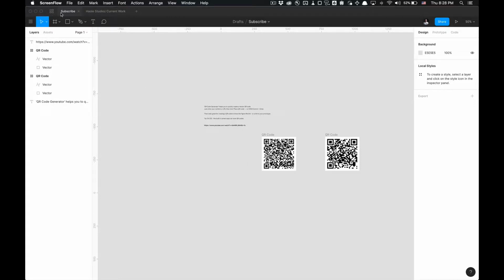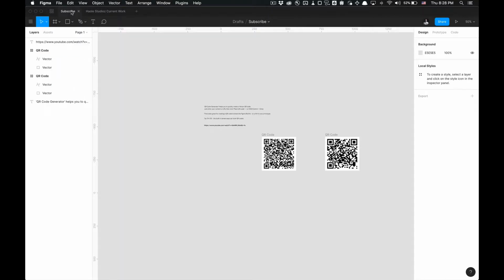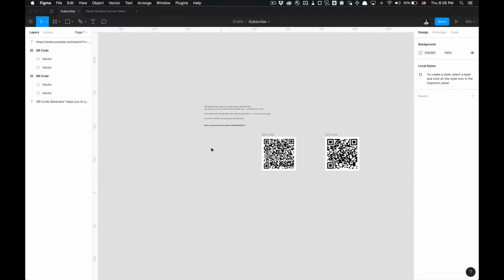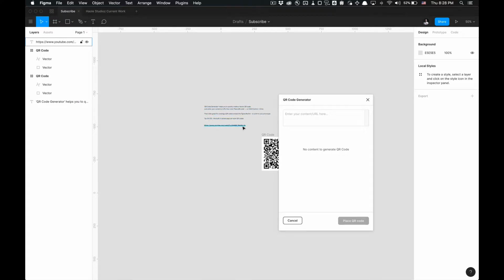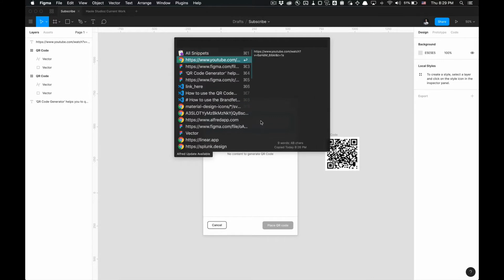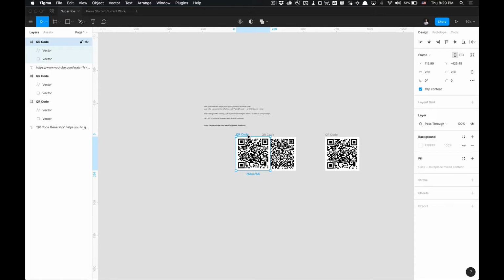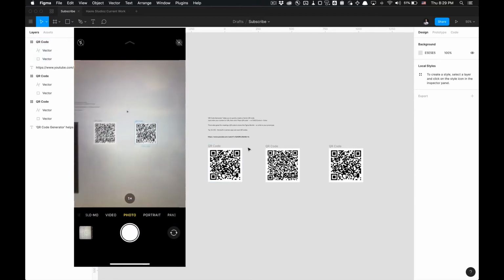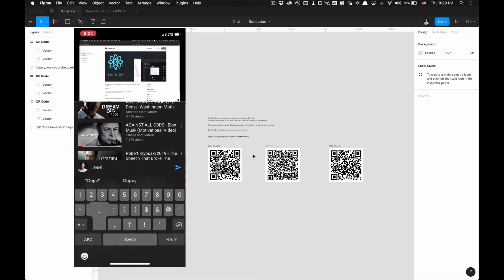How to use the QR Code Generator Figma Plugin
In this tutorial I show you how to use the QR Code Generator Figma Plugin to access URL you would like to access via iPhone or just to have in your mocks.